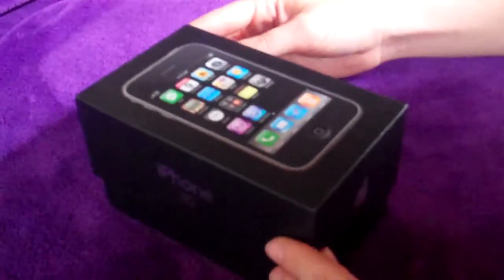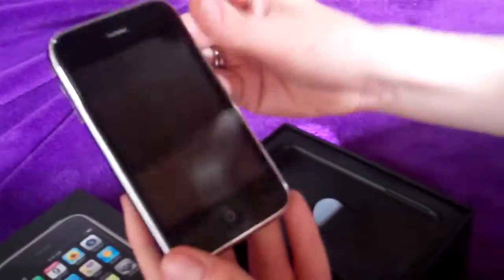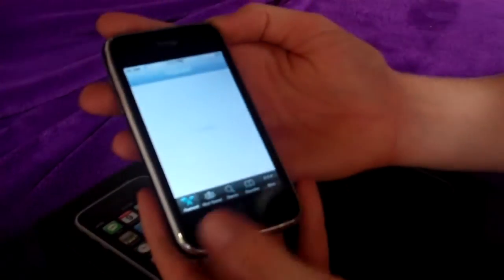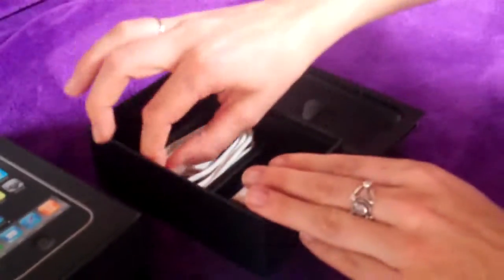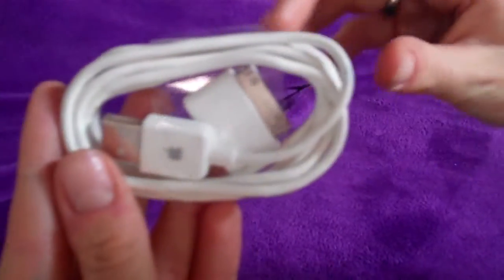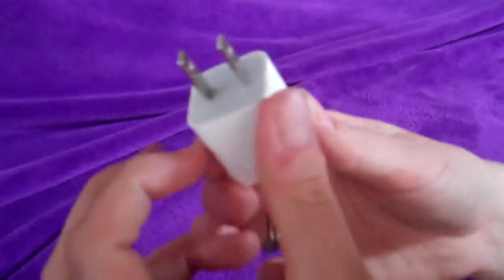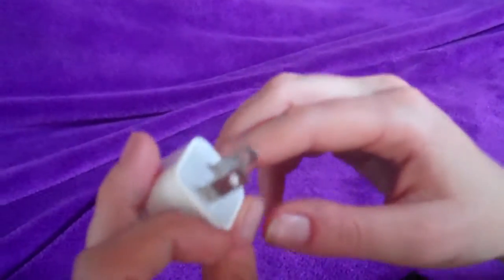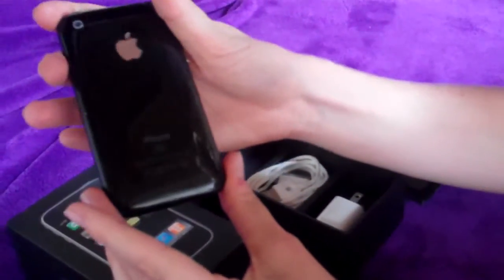iPhone 3g 8gb black 3